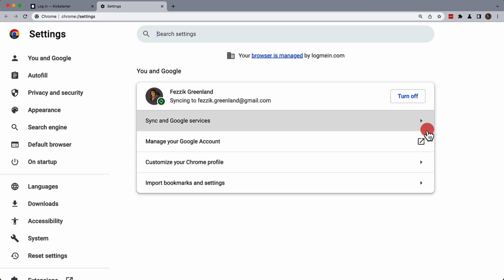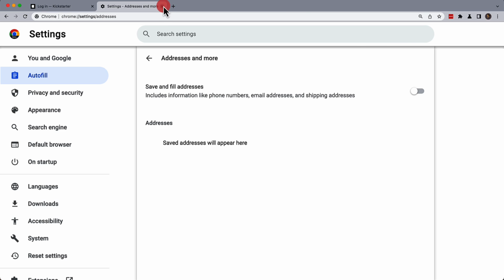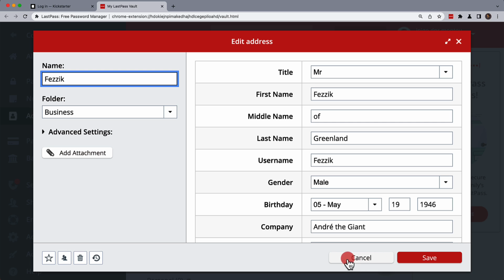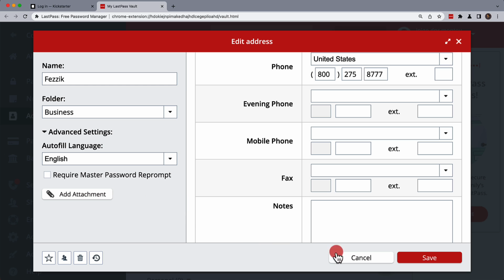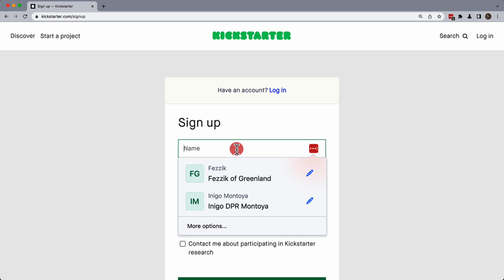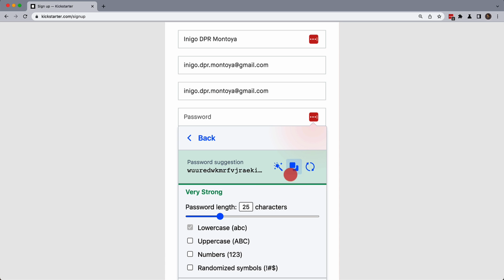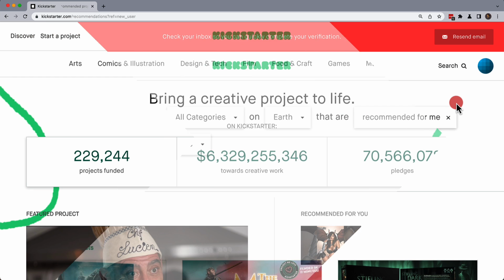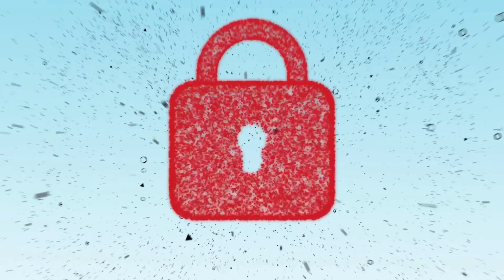LastPass | Using Password and Autofill Features on a Desktop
LastPass will autofill usernames and password for you, as well as addresses, credit card, and bank information.  You'll need the LastPass browser extension installed and be logged into your account for this to work.